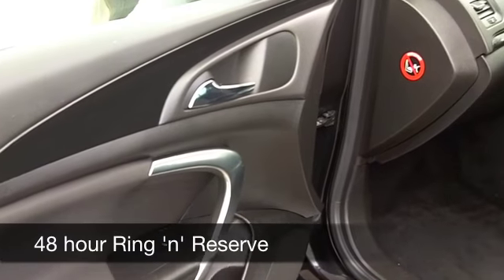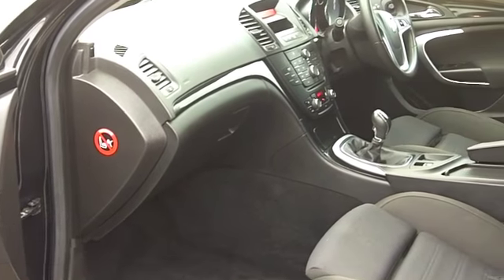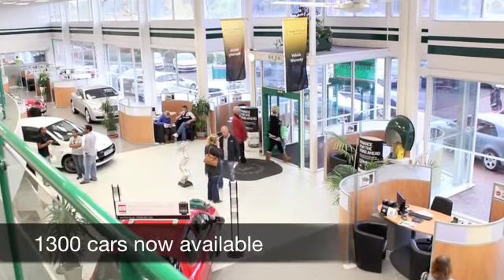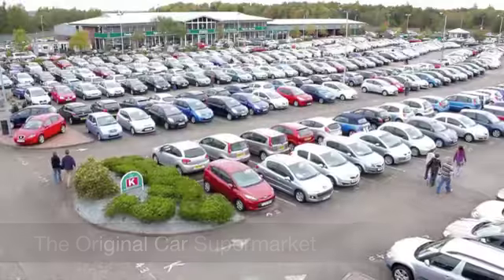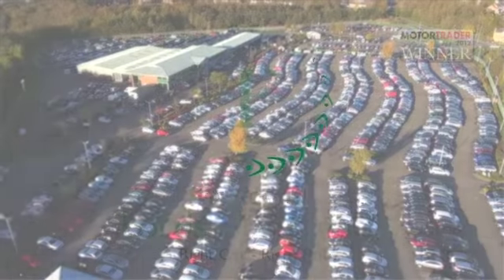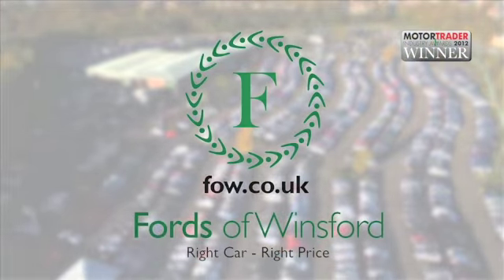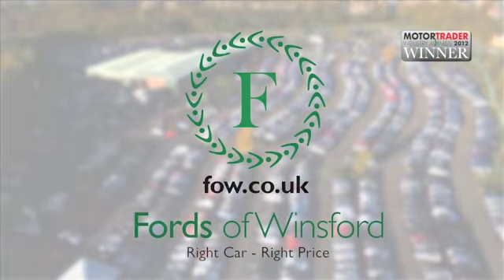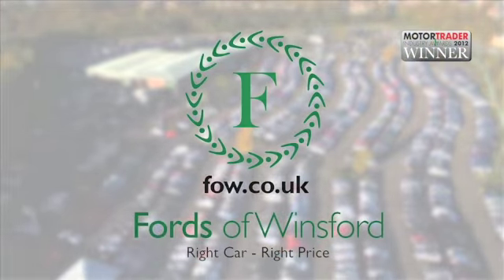VAUXHALL INSIGNIA DIESEL SPORTS TOURER (2009) 2.0 CDTI [160] SRI 5DR - SP59ZZK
DETAILS:
First registered: 09/12/2009
Current mileage: 37430
Registration: SP59ZZK
Colour: BLACK

FEATURES:
full service history, all round electric windows, remote central locking, cloth interior, all round airbags, climate control, pas, abs, alloy wheels, metallic paint, cd, traction control, load space cover present, hand book present, cruise contro

This used car is for sale at Fords of Winsford Car Supermarket in Cheshire, UK